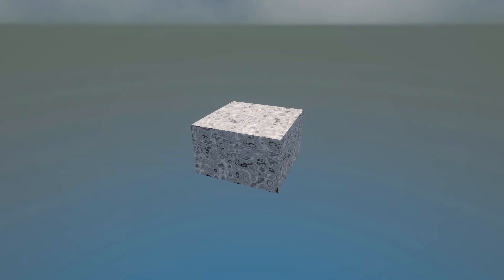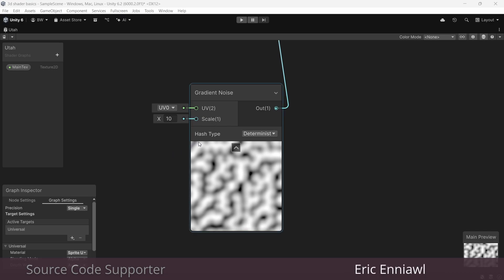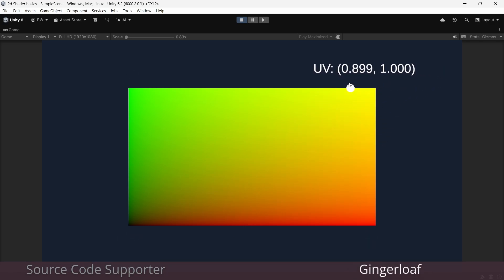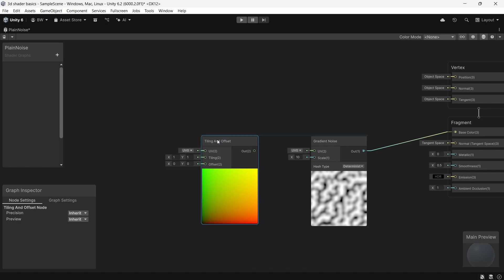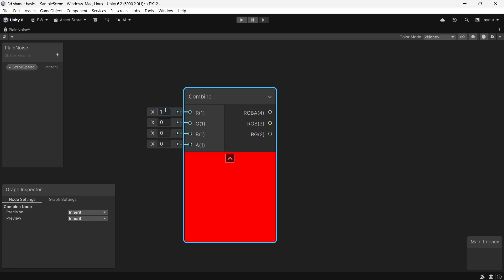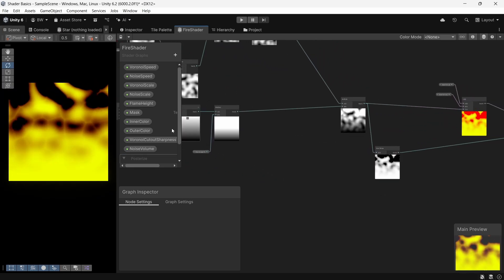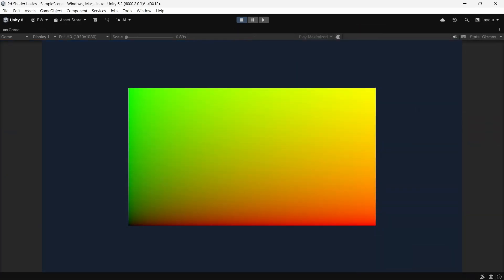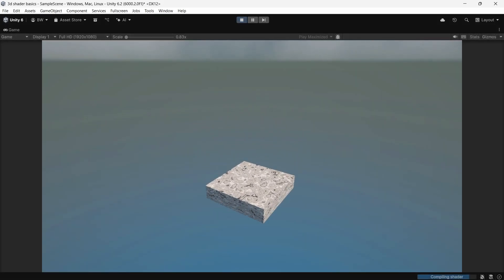Don't get shaders? Watch THIS video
I've seen many comments online in reddit threads, forums, discord servers etc etc of people saying they JUST DON'T GET shaders. And I remember this frustration REALLY well. No tutorial was able to make me understand them. So...this video is for YOU if you're in that boat.
Timestamps:

00:00 - Intro
00:17 - What is a shader
01:26 - An example of how shaders work
02:59 - Understanding UVs
04:51 - Taking UVs a little further
05:47 - Doing math...with colors
07:51 - Using simple math to create masks
08:40 - when shader numbers go out of bounds
09:51 - Doing math (and creating masks) with UVs
11:02 - Manipulating vertices

If you're new to our channel, we're Brandon & Nikki from Sasquatch B Studios. We sold our house to start our game studio, and work full time on building our business and making games

Cropolution is now out on Steam!